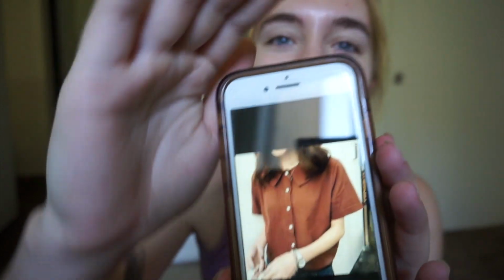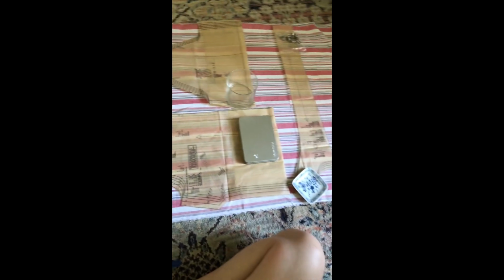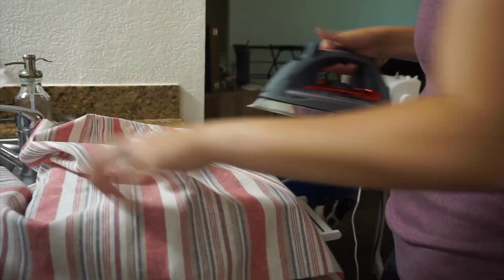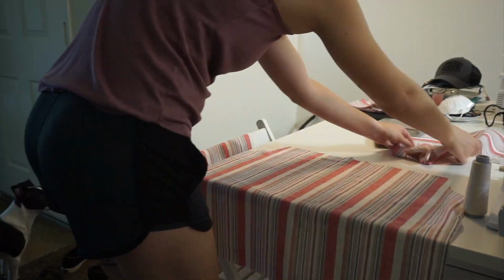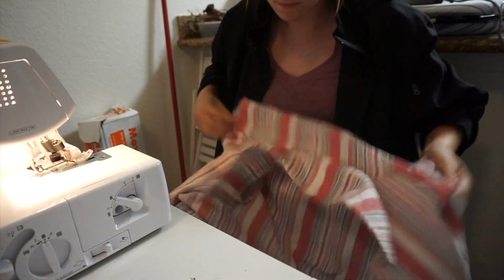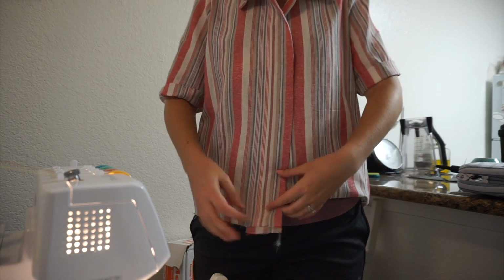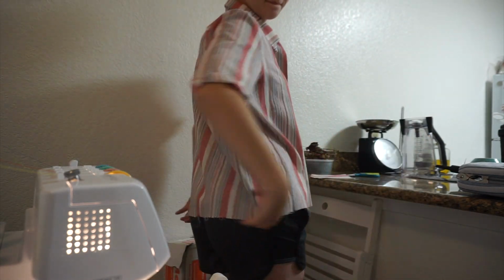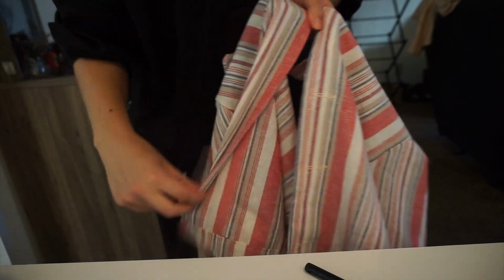Vintage Inspired Button-Up | DIY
Hi everyone!

Life has been crazy lately! I made this shirt in July, and didn't get around to modeling it until October (hence the overgrown baby bump).

Stay healthy!